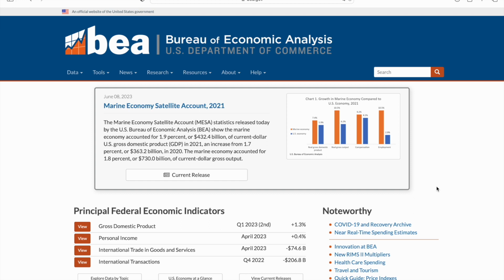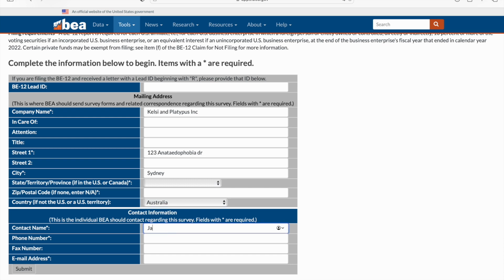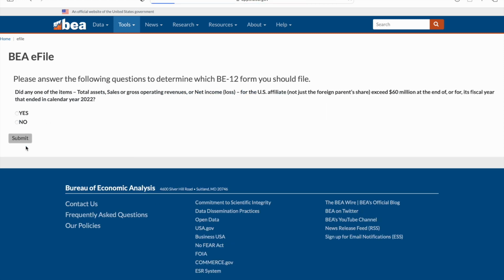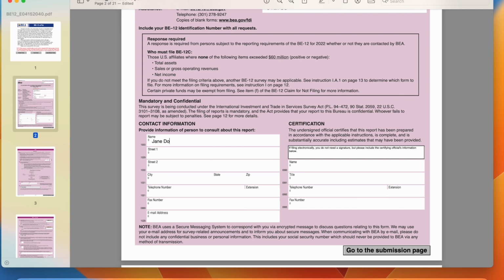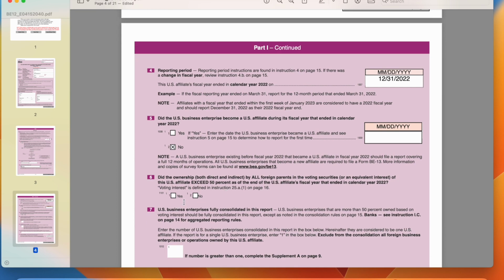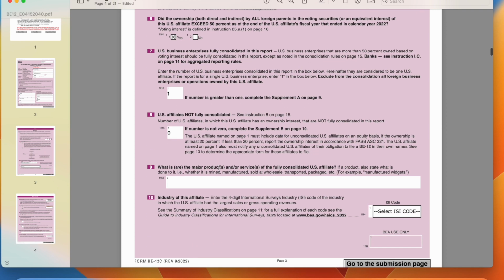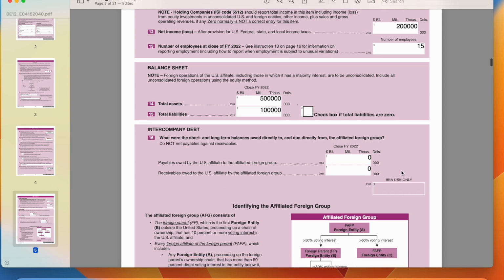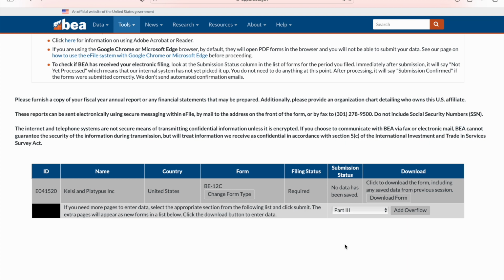File BE12C form. Step By Step Guide.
Recently the BEA reminded that businesses with 10% or more direct foreign investment must file form BE12C by June 30 2023.